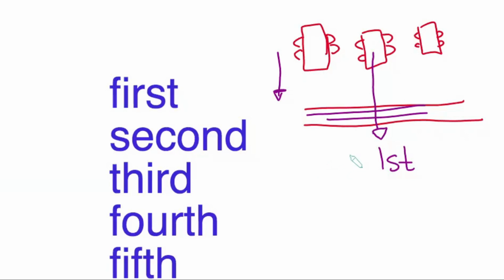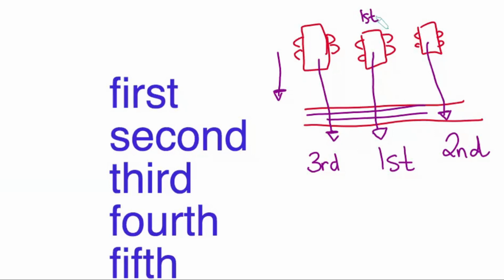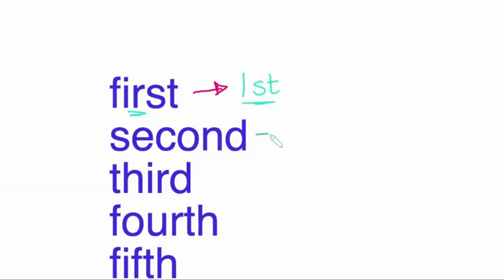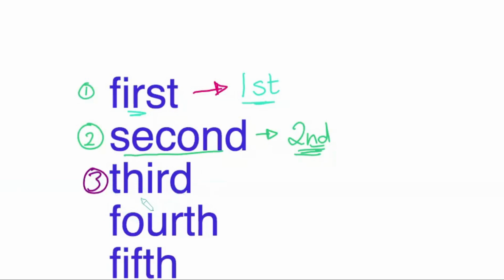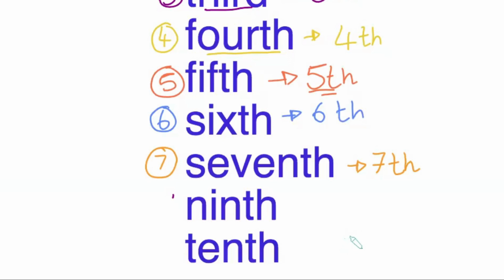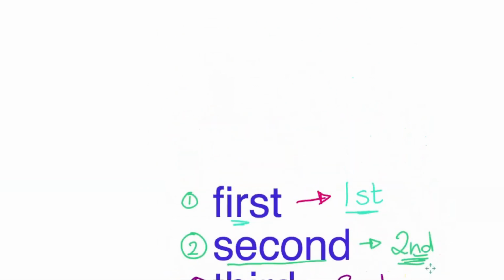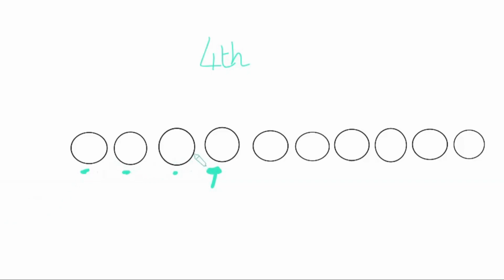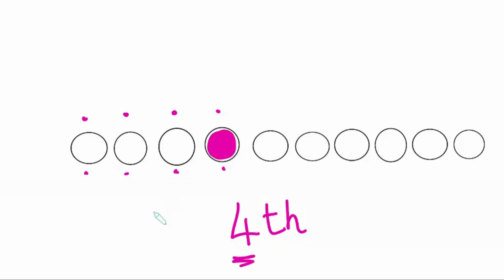Year 1 - Understanding first, second and third ordinal numbers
Supporting primary school aged children with their mathematics one session at a time.